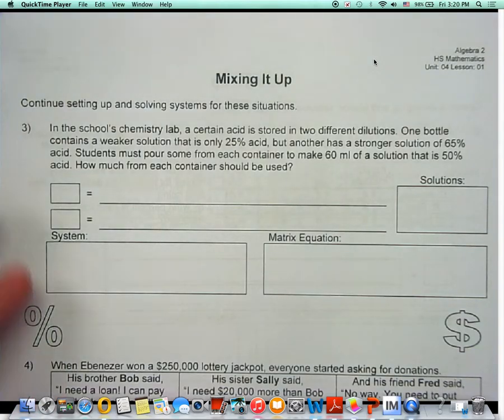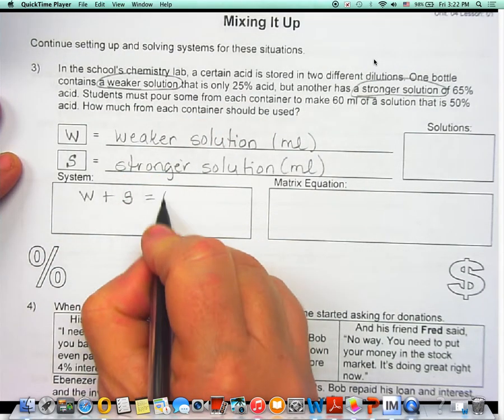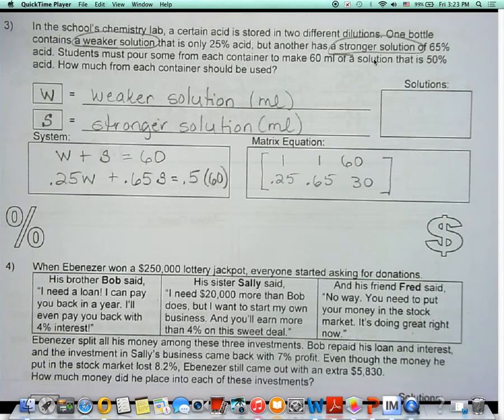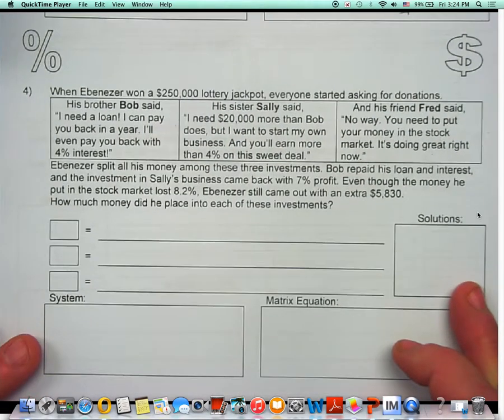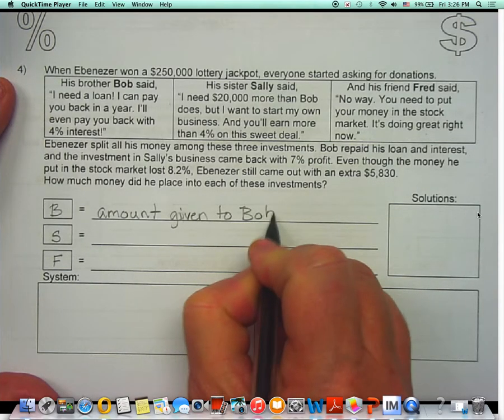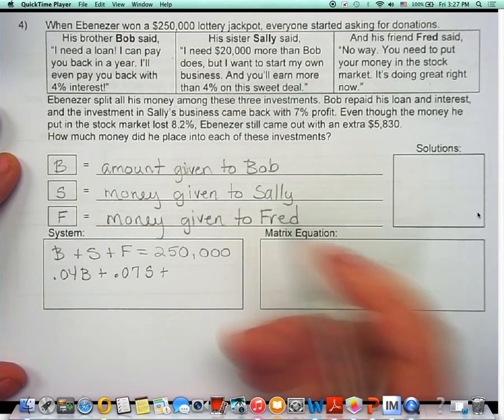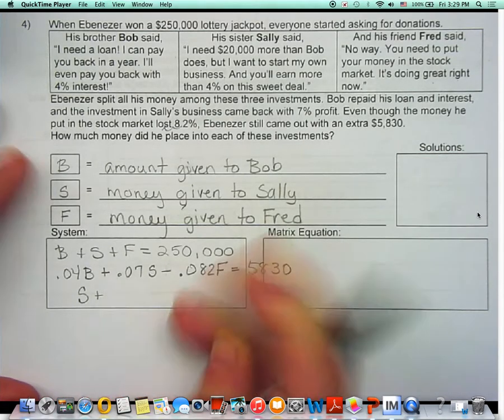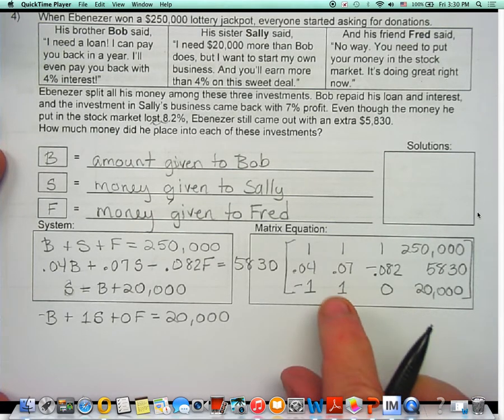Mixing It UP! Part 2